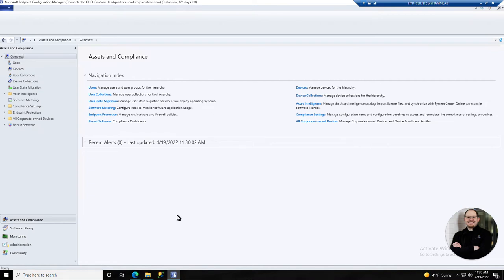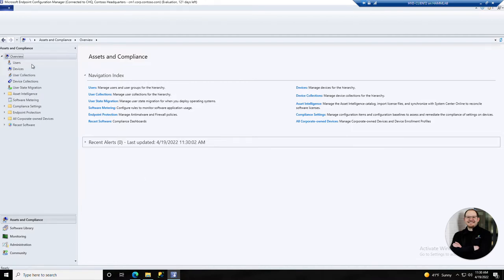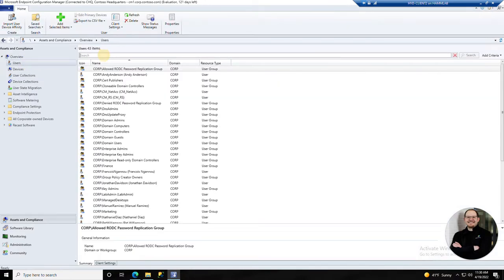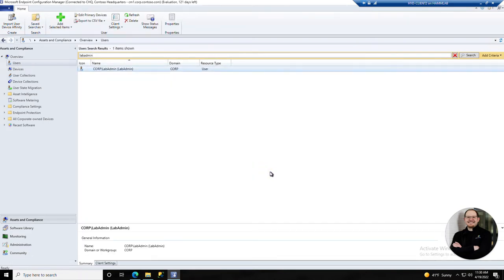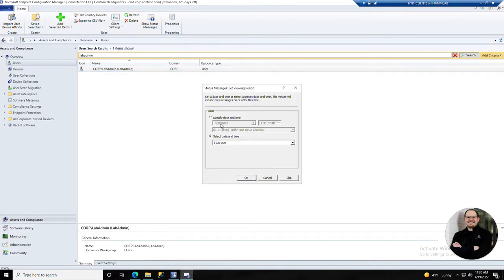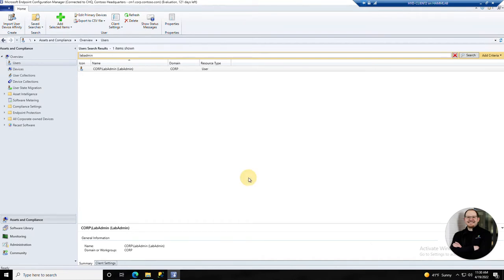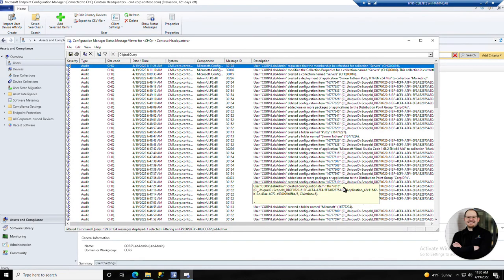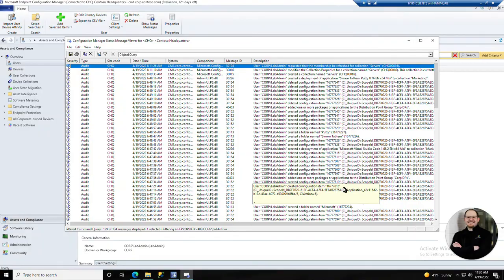View User Status Messages with Right Click Tools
This is a video walkthrough for viewing user status messages with Right Click Tools.